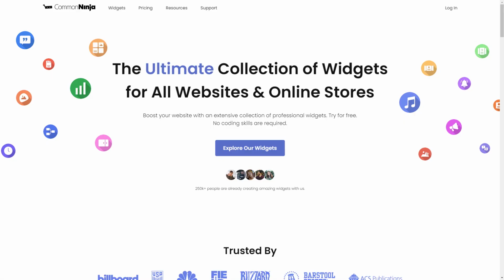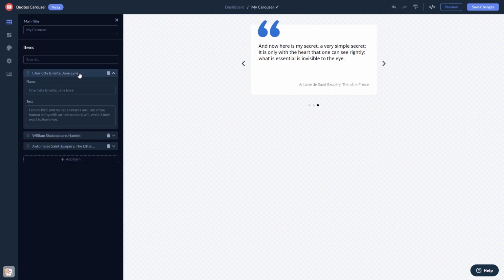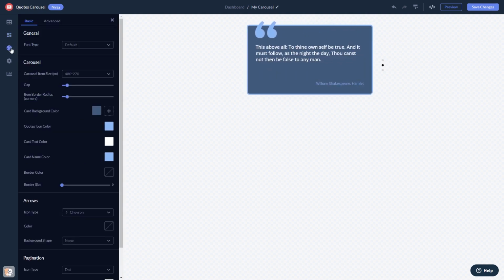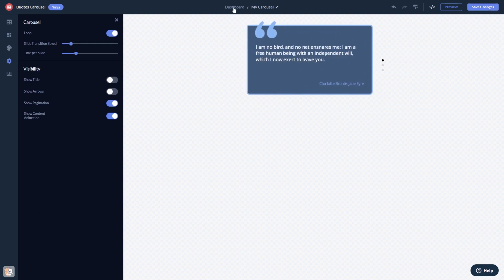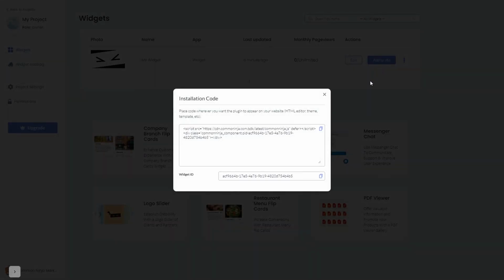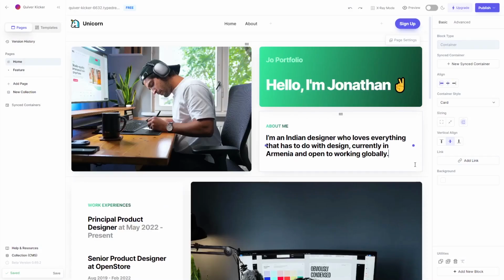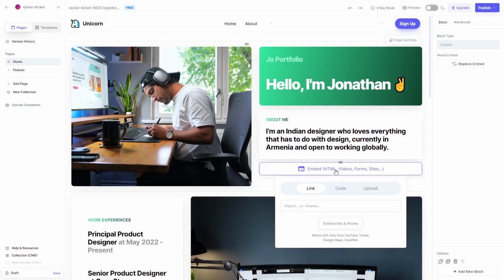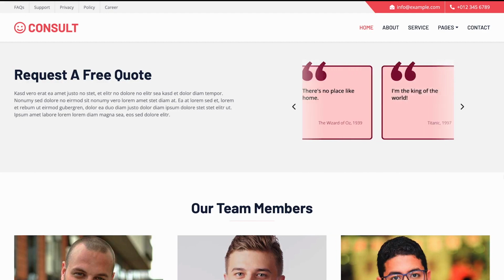How to add a Quotes Carousel to Typedream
Video Timeline
00:00 About the Quotes Carousel widget
00:27 Creating Quotes Carousel widget
00:38 Editing the Quotes Carousel widget
01:23 Adding the Quotes Carousel widget to Typedream

The Quotes Carousel widget for Typedream has a wide variety of customizable features, including:
- Carousel size
- Arrows & pagination
- Slider speed & time per slide
- Multiple layouts